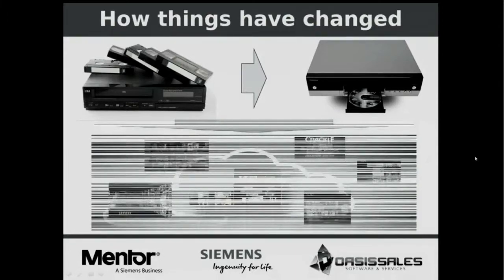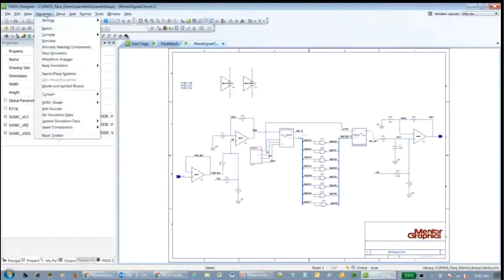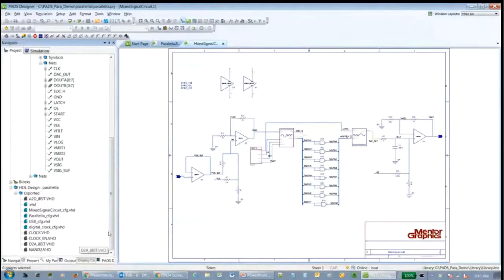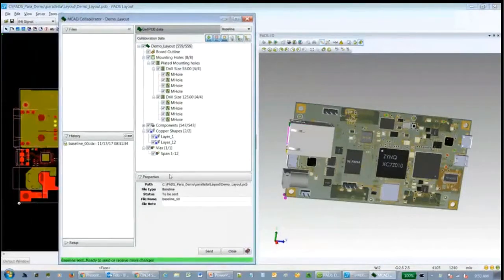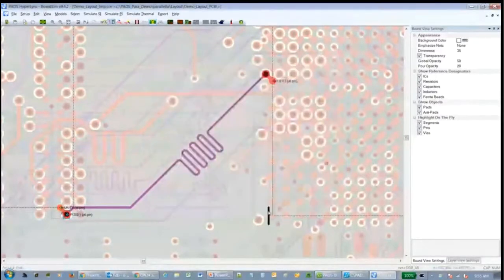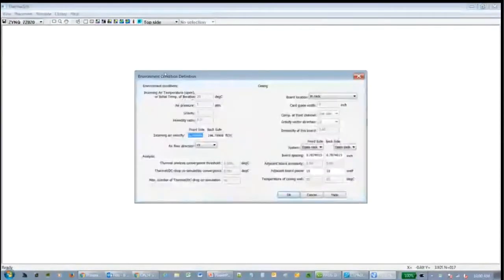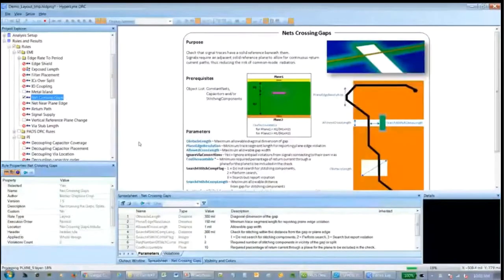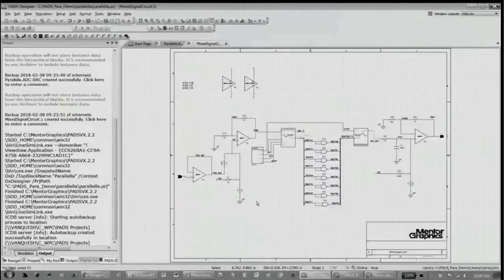Did you Know...Advanced design tools are just a click away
Overview
IoT, Digital Twin, Industry 4.0 are all terms being used today in the new age of product design.  If you’re a single engineer or part of a team designing the next great thing,  you’re being asked to do more in less time.  To ensure your design works the first time, more engineers are incorporating simulation into the design process.  This new generation of engineering requires tools that are integrated, easy to use, and that are best class.  Whether it’s analog, signal integrity, fpga, or thermal all these tools can be part of an integrated design flow.  During this webinar we’ll give you an introduction to how you can streamline your design flow to be part of Digital twin era.

 * Why using simulation is so important
 * How integrating your simulation will save you time
 * You don’t have to be an expert to use all disciplines of simulation

Ten Things to Know about Thermal Design of Electronic Products

Identifying EMI issues on your PCB with Electrical Design Rule Checking